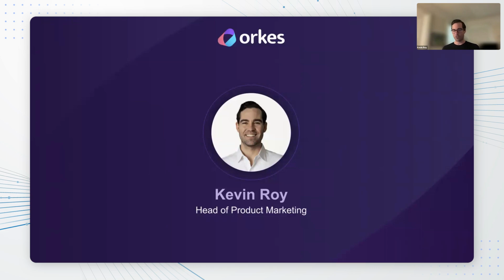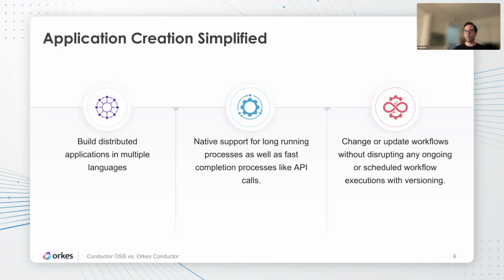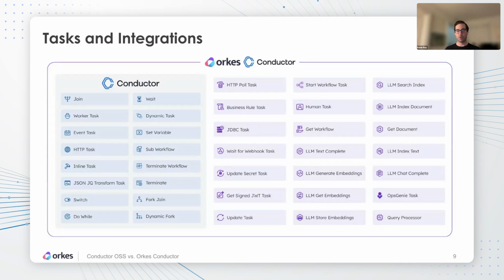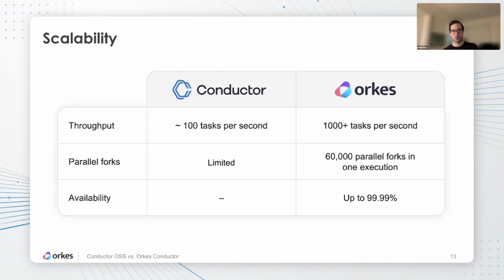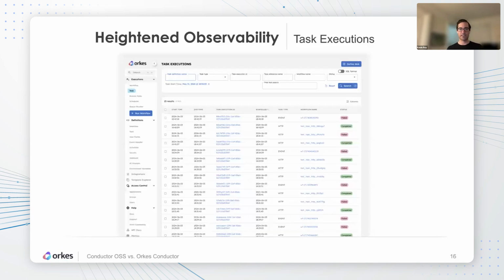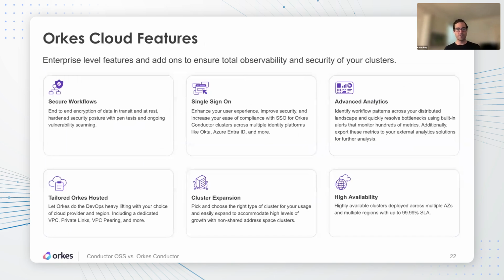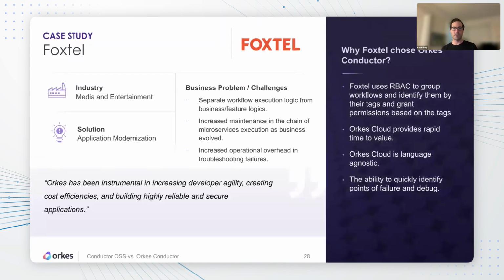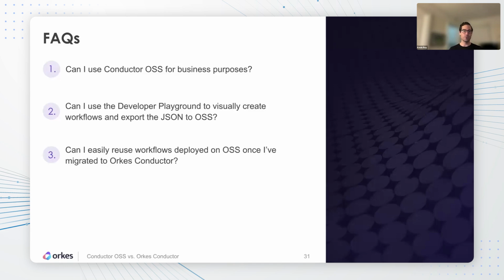Conductor OSS VS. Orkes Conductor | Orkes Webinar - June'24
Choosing between running an open-source library versus a paid solution can be a daunting decision to make. What value does Orkes Conductor provide over OSS? Is it hard to migrate over to an enterprise solution? What are the cost benefits associated with either solution? If you’re currently using Conductor OSS or evaluating workflow orchestration engines you’ve come to the right place.

Kevin Roy, Head of Product Marketing at Orkes walks you through the main differences between Conductor OSS and Enterprise Orkes Conductor and how to determine what solution fits your needs the best and when and why it might be time to switch.

0:00 - Introductions & Agenda
2:20 - Core Functionality of Conductor OSS and Orkes Conductor
6:09 - Key Differences of Conductor OSS and Orkes Conductor
20:23 - Orkes Cloud Overview
23:00 - Total Cost of Ownership
24:49 - Customer Usecases
26:40 - Summary
28:04 - FAQ
29:31 - Closing - Self-Service Enterprise Plan